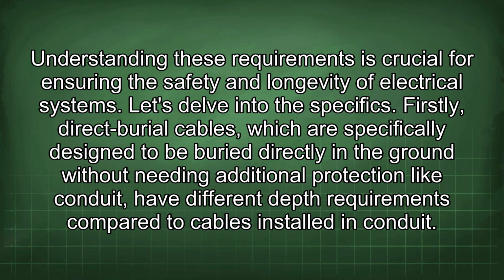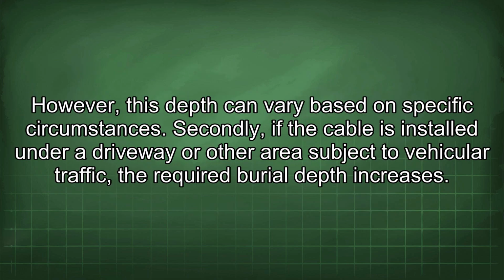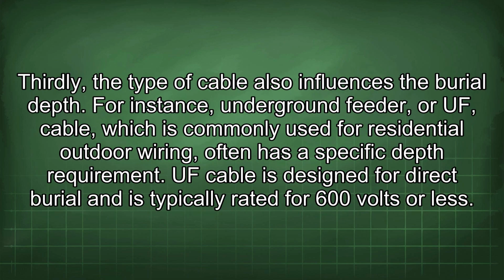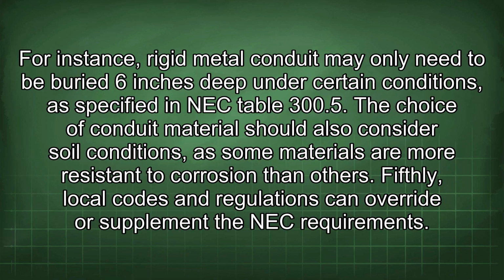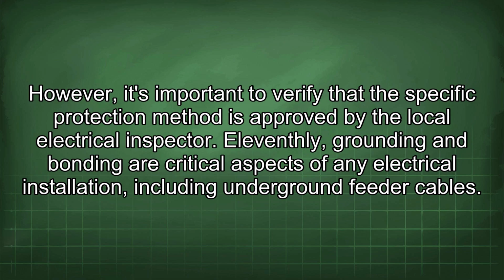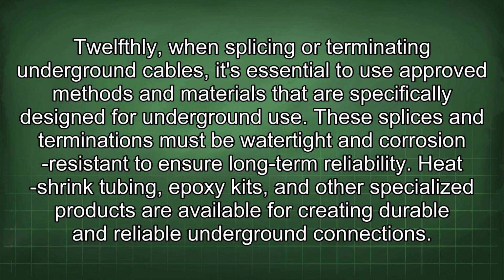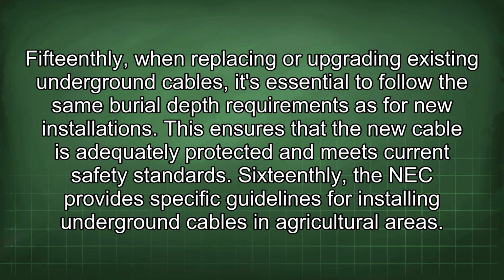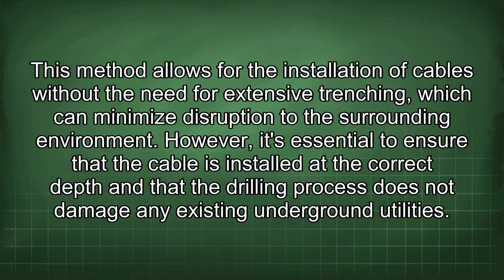Understanding Feeder Cable Burial Depth Requirements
Learn about the proper burial depth for feeder cables. This video provides essential information for safe electrical installations. Ensure compliance with regulations for feeder cable burial.